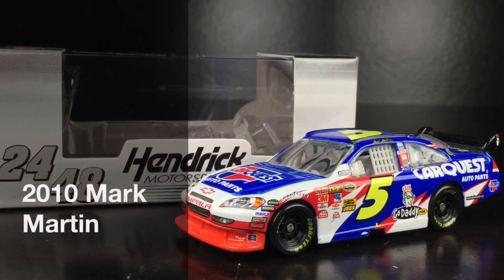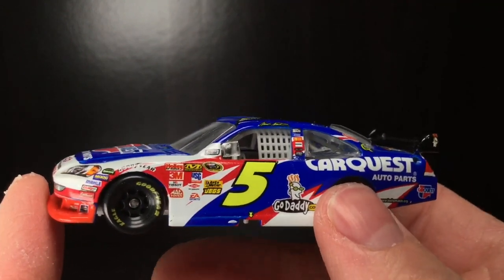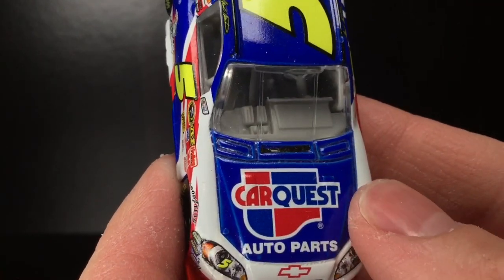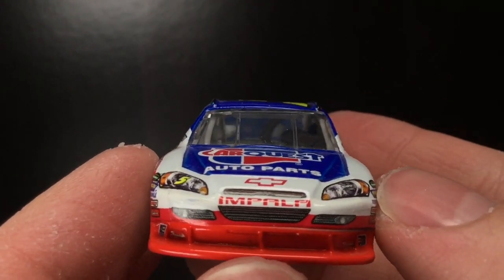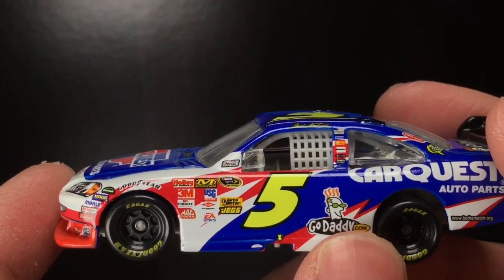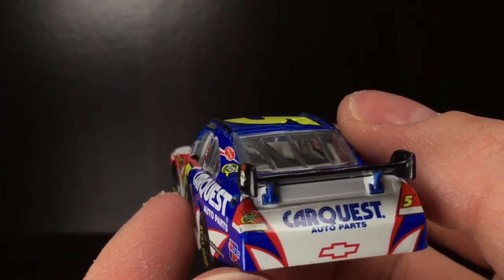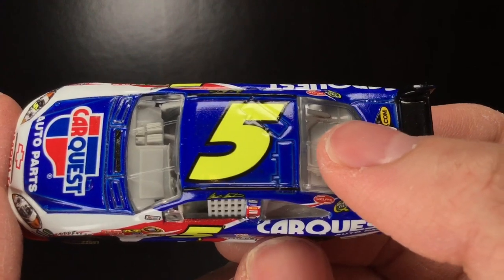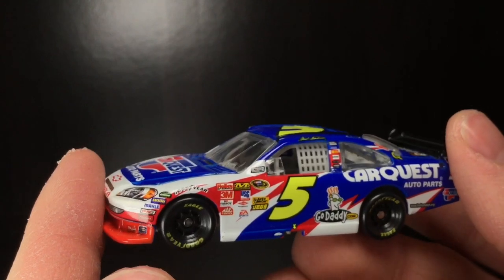2010 MARK MARTIN CARQUEST CHEVROLET IMPALA DIECASTBUFFET REVIEWS NASCAR DIECAST 1/64